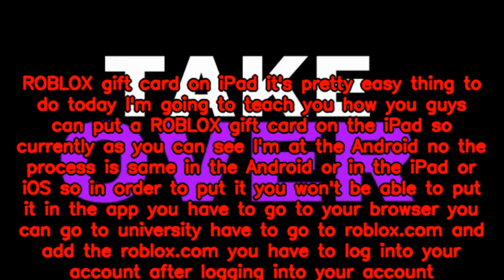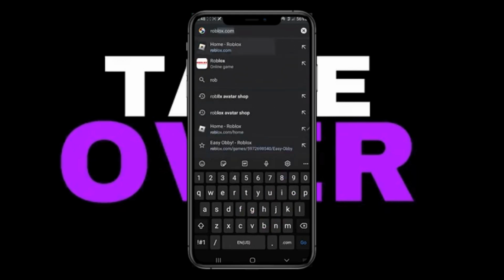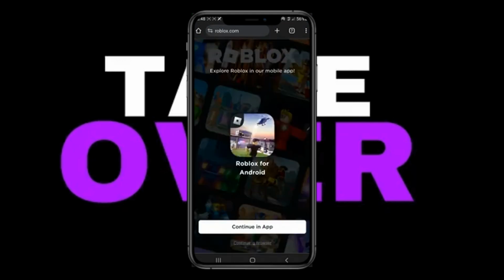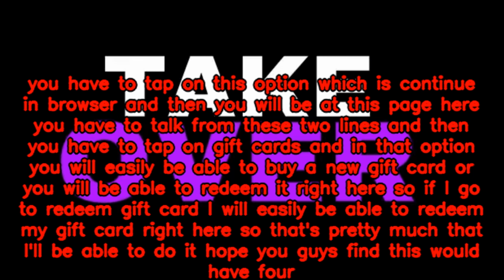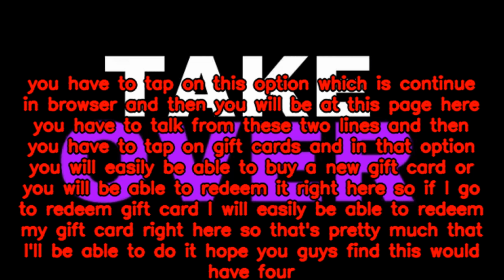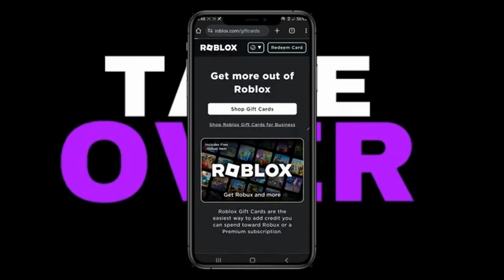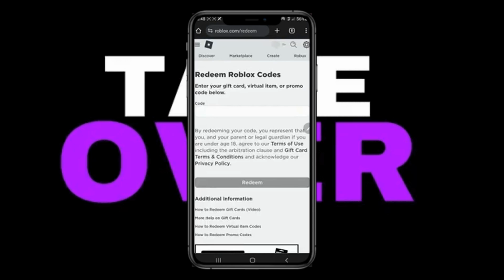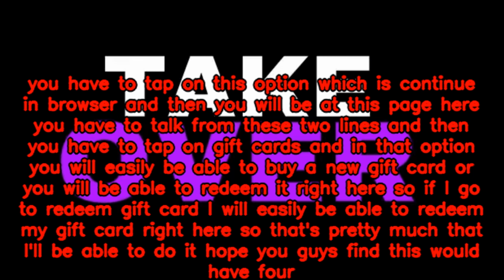HOW TO PUT ROBLOX GIFT CARD ON IPAD 2024 FULL GUIDE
Learn how to easily redeem your Roblox gift card on an iPad in 2024 and unlock exciting in-game rewards and items! Whether you received a Roblox gift card as a gift or purchased one for yourself, redeeming it on your iPad is a straightforward process. In this tutorial, we'll walk you through the step-by-step instructions to redeem your Roblox gift card and enhance your gaming experience.